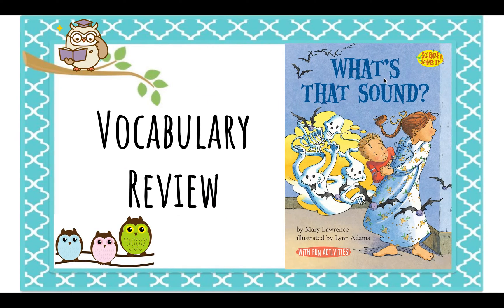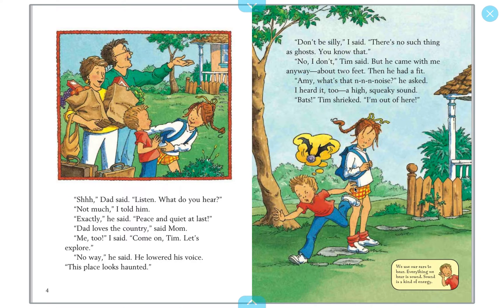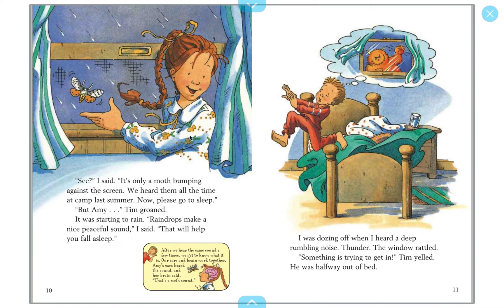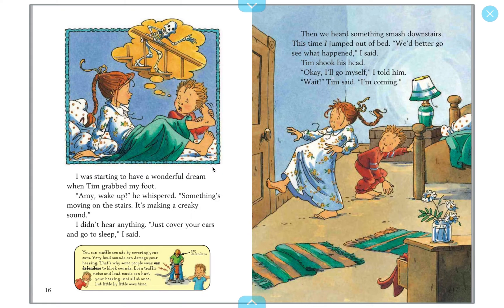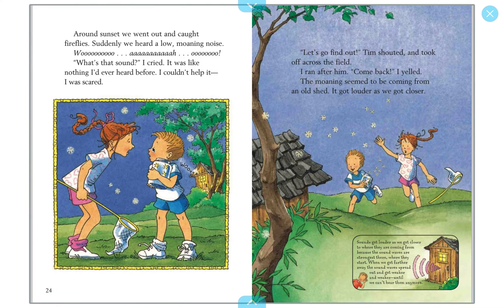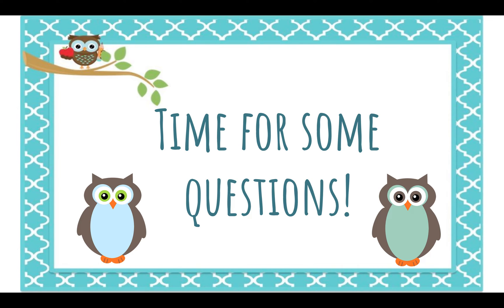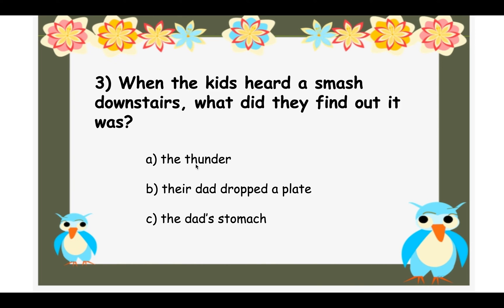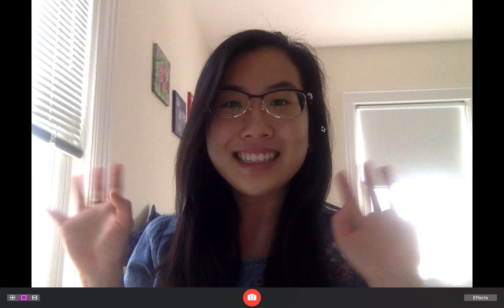What's That Sound Read Aloud w/ Comprehension Questions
Read aloud of the book What's That Sound written by Mary Lawrence.
Book related to science, learning about sounds.